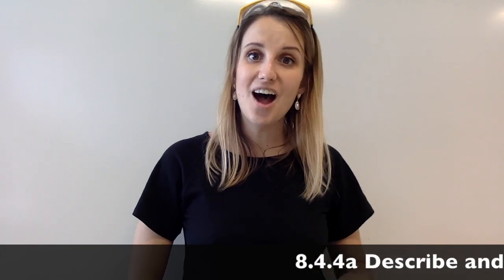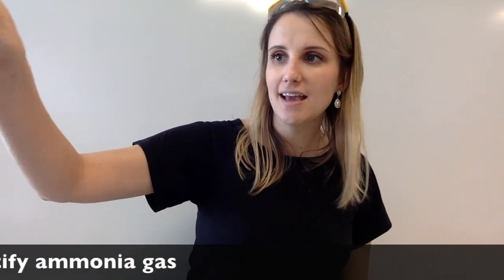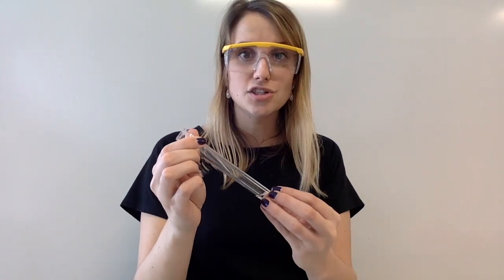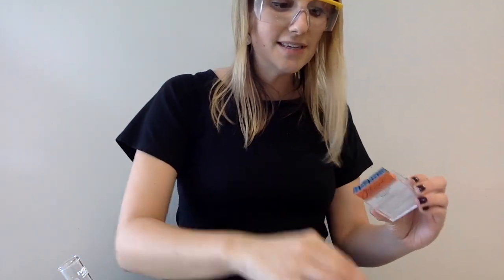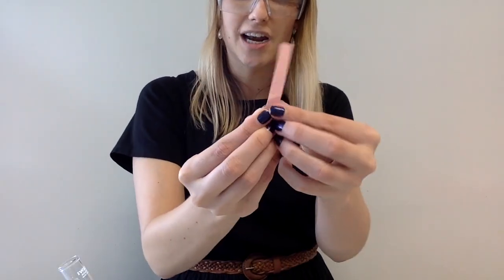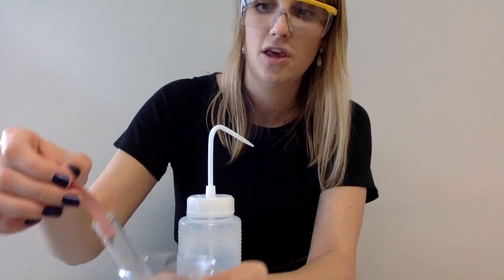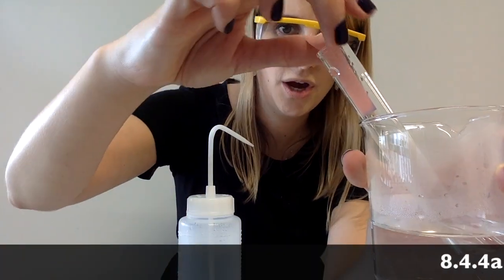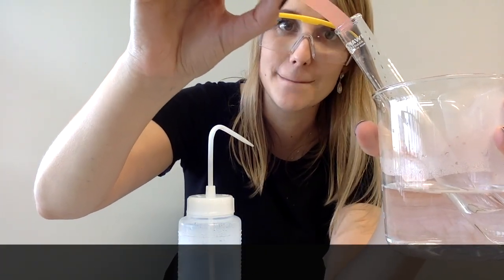Test for ammonia gas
Watch me do the test for ammonia gas

1) Test the gas using damp red litmus paper
2) Positive result- paper will turn blue

Follow me on @chem.jungle on instagram for more quizzes and notes